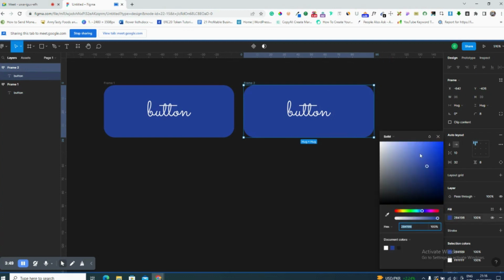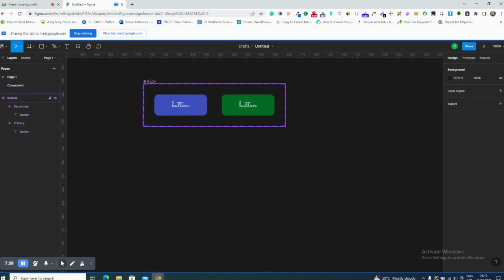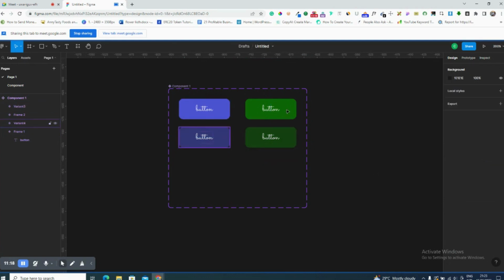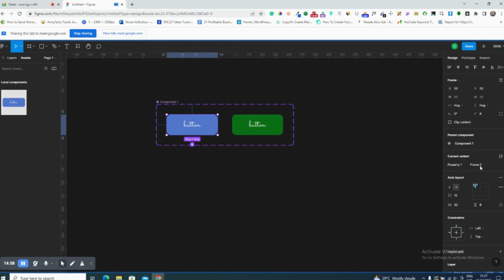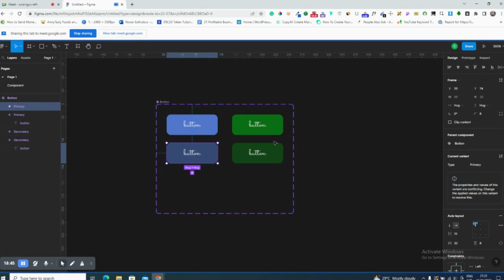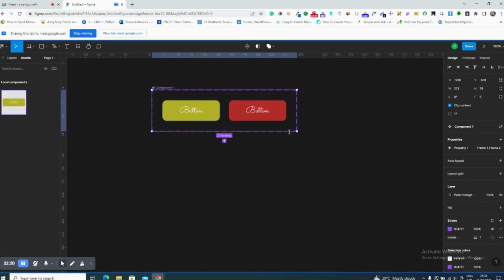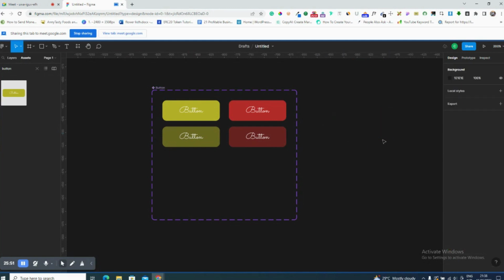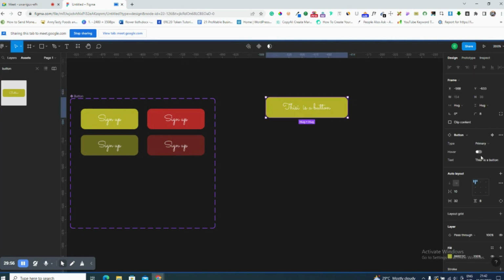UI/UX Design Part 12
Welcome to Part 12 of our engaging UI/UX class. In this highly anticipated session, we dive into the realm of advanced components, exploring innovative design techniques and concepts that will take your UI/UX skills to new heights.

Join us as we unravel the power of advanced components in creating dynamic and interactive user interfaces. Learn how to design and implement complex components that enhance user experiences and provide seamless interactions. From interactive sliders and progress bars to sophisticated navigation menus and custom animations, we'll guide you through the process of creating captivating and functional UI elements.

Discover best practices for designing advanced components that align with user expectations and optimize usability. Gain insights into incorporating microinteractions, user feedback, and accessibility considerations into your designs. By leveraging advanced components, you'll create engaging and delightful experiences that leave a lasting impact on your users.

Throughout the lecture, our experienced instructor shares practical examples, expert insights, and valuable tips to help you master the art of designing and implementing advanced components. You'll have the opportunity to explore real-world case studies and engage in hands-on exercises to reinforce your understanding.

So, don't miss out on Part 12 of our immersive UI/UX class on YouTube. Get ready to elevate your UI/UX designs, create engaging interactions, and provide seamless experiences that captivate and delight your users. Let's unlock the potential of advanced components together!